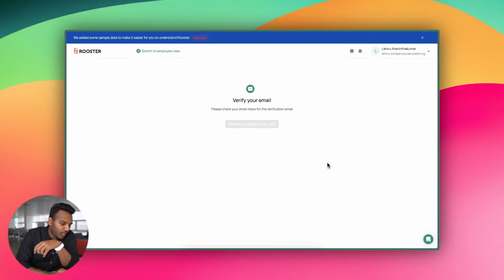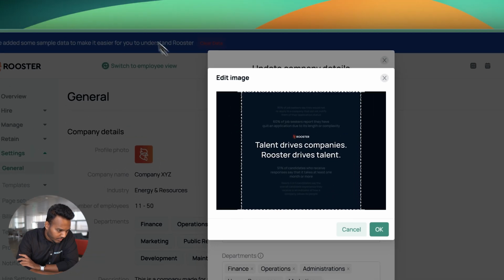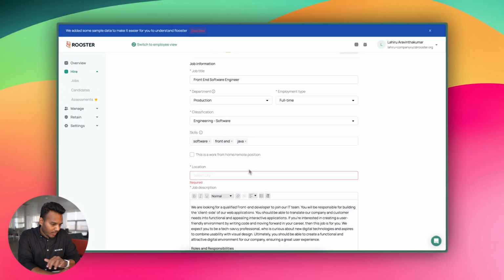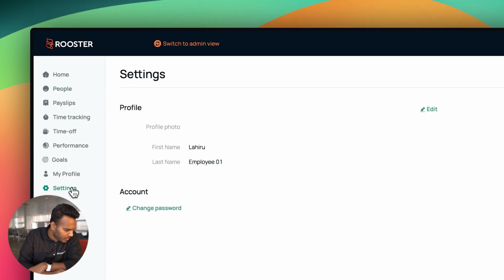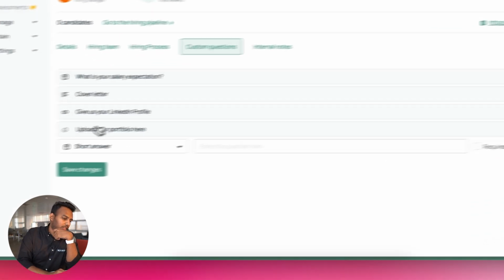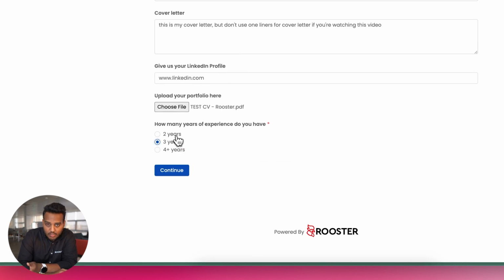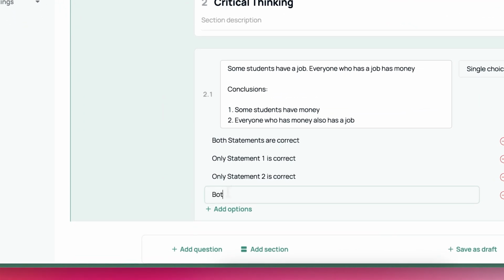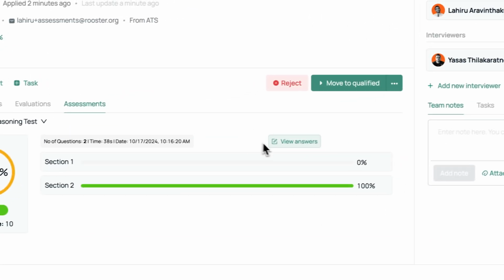Rooster Walkthrough - ATS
If you've just signed up for a Rooster account have a look at our full walkthrough on how to get started.

00:00 - Intro
00:30 - Signing up
02:25 - Updating company details
02:45 - Add departments
05:00 - Add company logo
06:10 - Analytics dashboard
07:36 - Create a job post
09:50 - Share your job post
10:45 - Adding users/employees to Rooster
11:50 - Assemble hiring team
12:18 - Changing your Rooster name
12:52 - Setting up the hiring process/stages
13:30 - Adding custom questions to your job
16:00 - Knock-out questions - screening automation
16:50 - Adding video questions
17:10 - The candidate's experience
19:30 - View applications
20:20 - Careers page integration
20:40 - Setting up your candidate assessments
25:45 - Review candidate's assessment